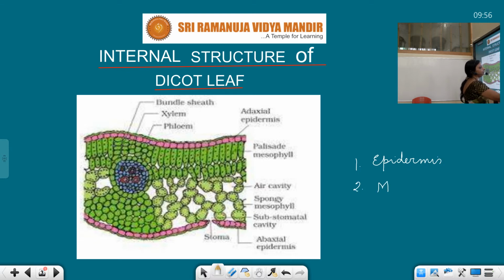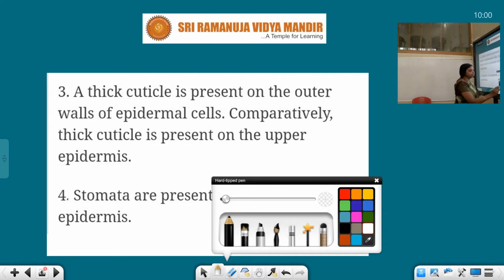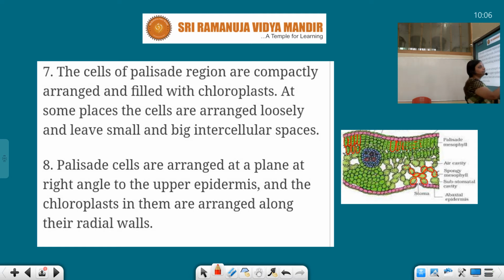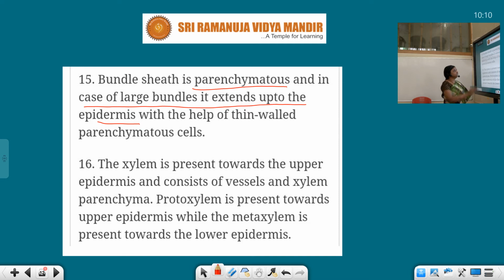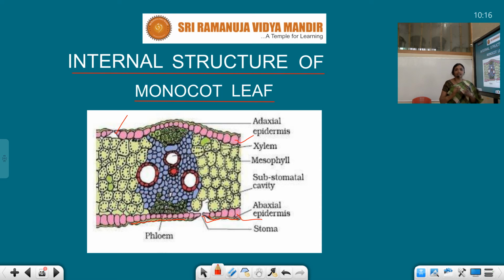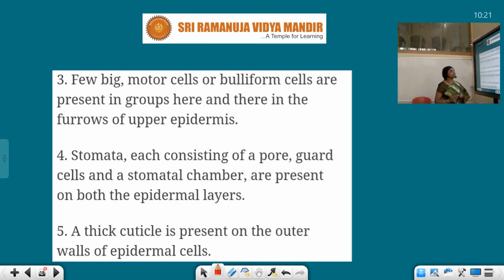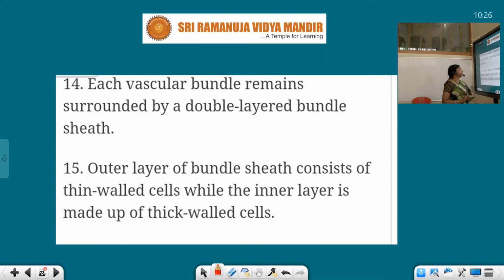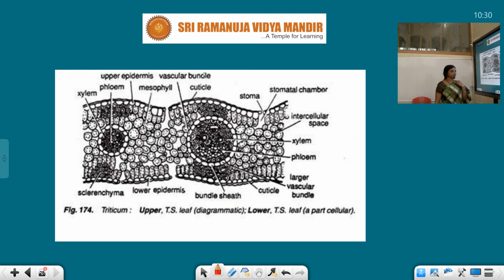BOTANY _ANATOMY OF DICOT AND MONOCOT LEAF_ LEC _11